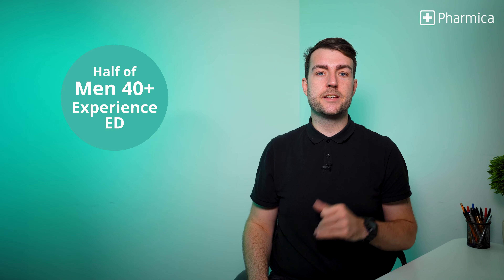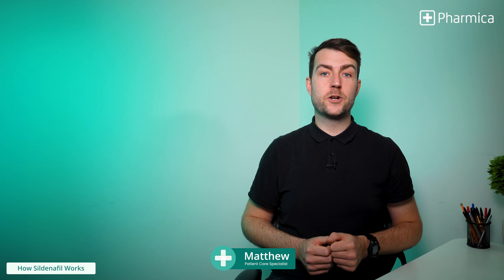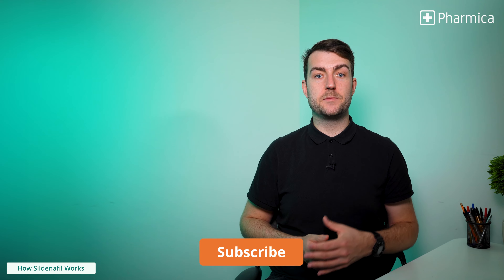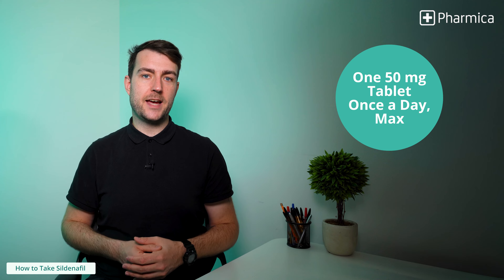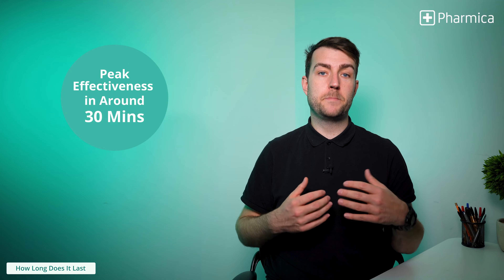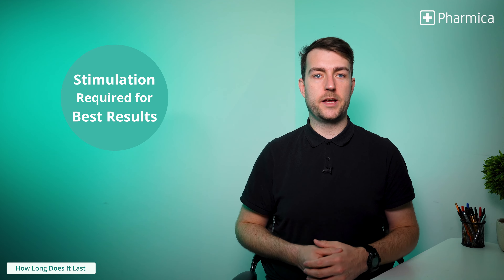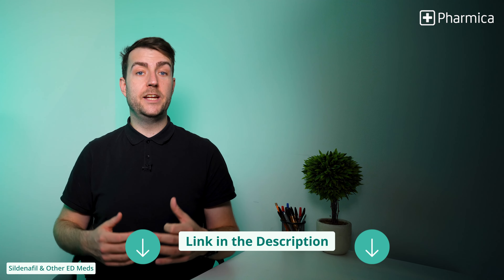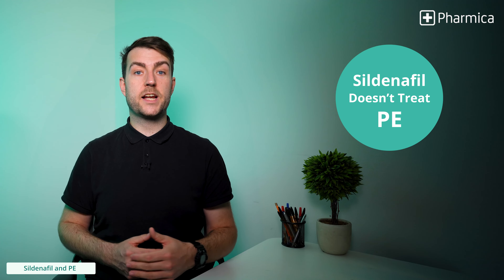Sildenafil (Viagra) | Everything You Need To Know!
How does Sildenafil work? How long does Sildenafil last and who can take it? Watch our patient care expert discuss this erectile dysfunction treatment that can help with achieving and sustaining an erection.

Timestamps:

00:00 Introduction
00:27 How Sildenafil works
01:00 How to take Sildenafil
01:37 How long Sildenafil lasts
02:06 Sildenafil and other erectile dysfunction medication
02:26 Sildenafil as a daily erectile dysfunction treatment
02:54 Sildenafil vs Viagra
03:16 Buy Sildenafil online

What is Sildenafil?
Sildenafil is a generic form of Viagra. It is a prescription erectile dysfunction treatment for adult men that helps with getting an erection following stimulation. Sildenafil is one of the most popular erectile dysfunction medications.

How do Sildenafil tablets work?
Sildenafil tablets work by relaxing blood vessels in the body, increasing blood flow to the penis to help with getting and sustaining an erection. Sildenafil and Viagra are medically identical, which means Sildenafil works in exactly the same way as Viagra.

ABOUT PHARMICA

We're a fully-regulated online pharmacy providing popular prescription and OTC treatments for a range of health conditions.

With over 1.2 million customers and over 185,000+ verified reviews, we're the top choice for many seeking high-quality medication at affordable prices. Just check us out on Trustpilot to see what our customers have to say about our service.

From erectile dysfunction to hair loss, asthma to sexual health conditions, it couldn't be easier to quickly get your treatments thanks to our fast delivery service (same-day delivery available!) dispatched from our Central London dispensary. We always send our treatments in plain packaging to remain discreet, and we only prescribe medication that's been approved by the MHRA.

Our website has a wealth of information on various health conditions, their causes and the appropriate treatments, and we post new and relevant articles twice per week on our health centre blog.

to browse our range of treatments or to learn more about improving your health.